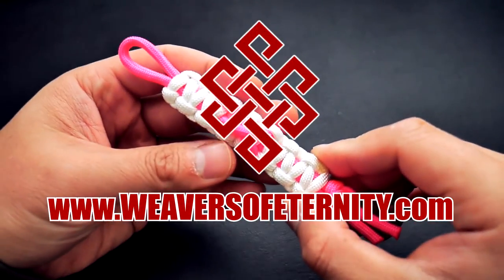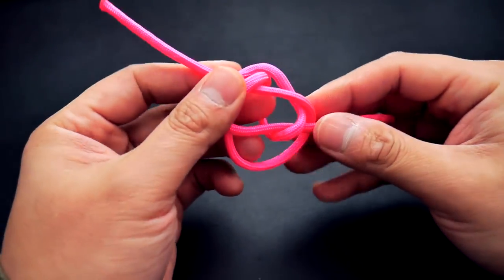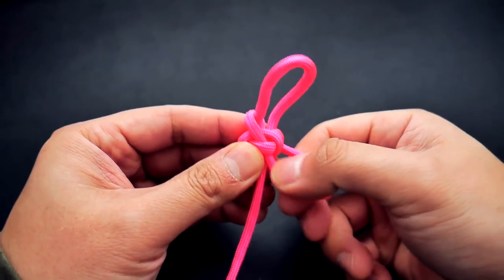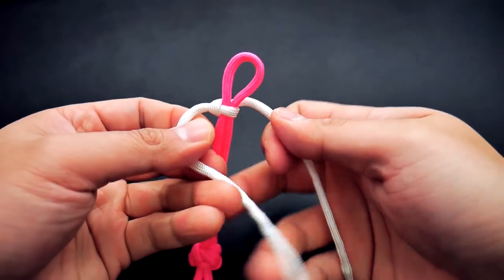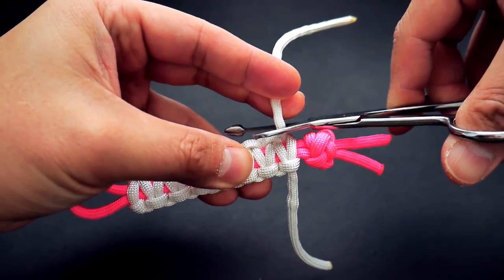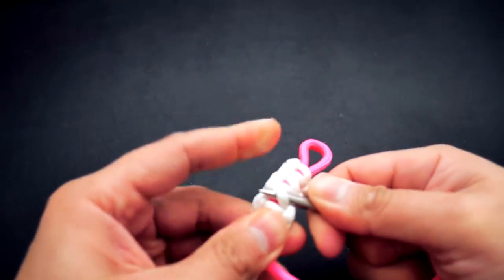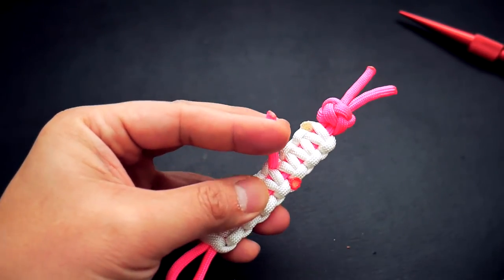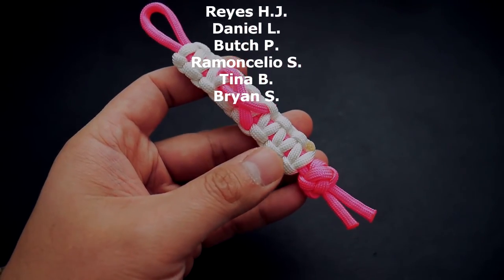Make A Breast Cancer Awareness Paracord Key Chain Tutorial